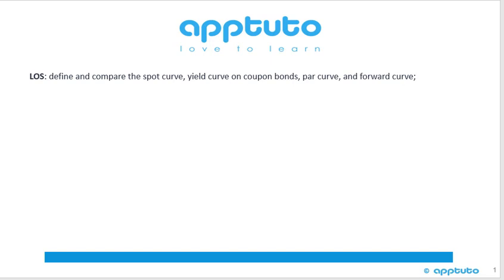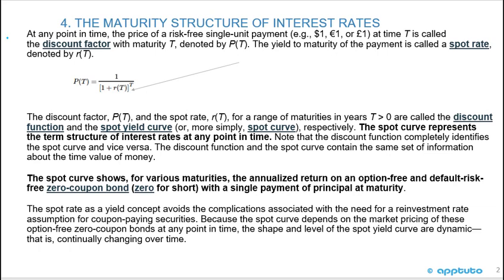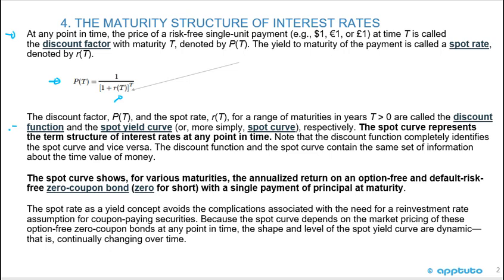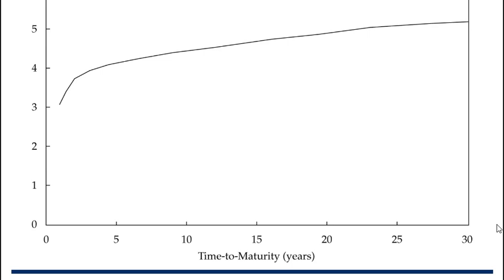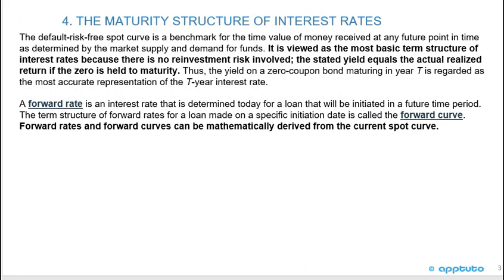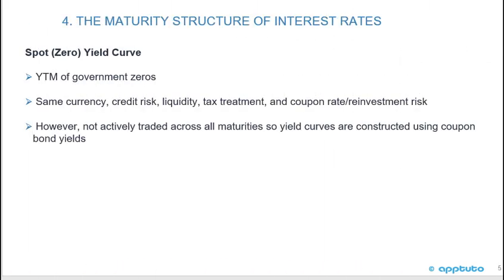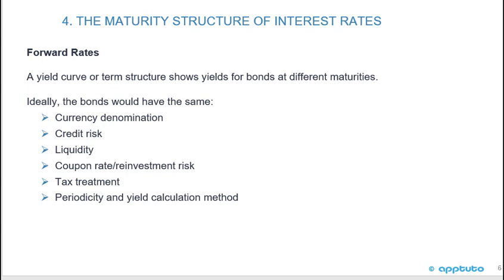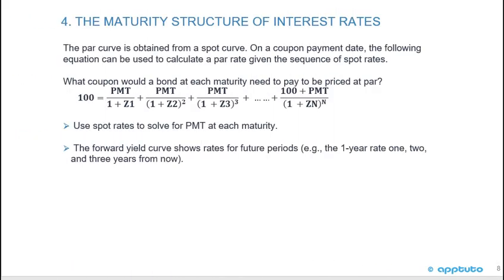define and compare the spot curve, yield curve on coupon bonds, par curve, and forward curve;